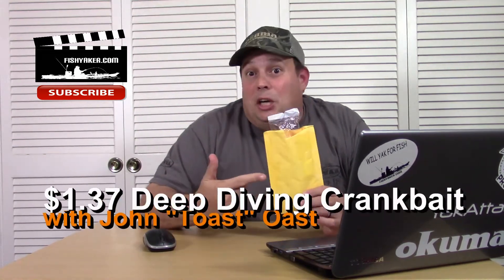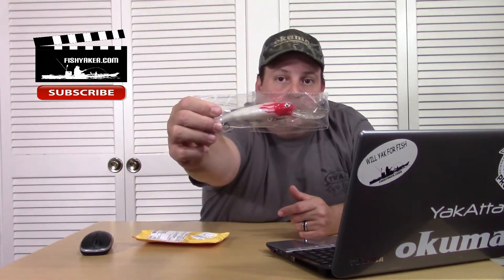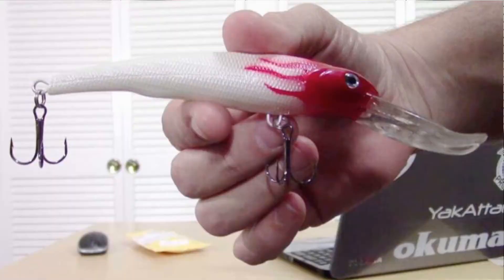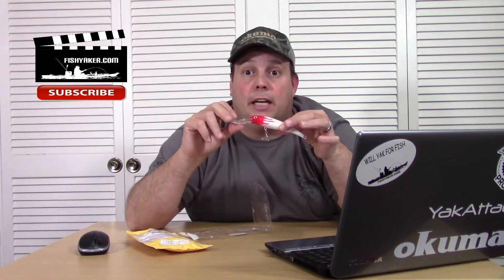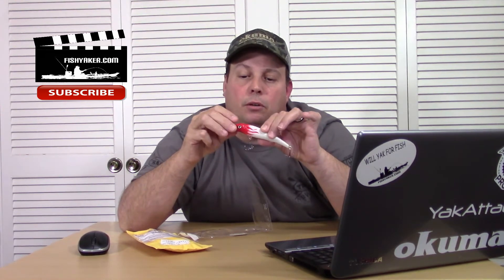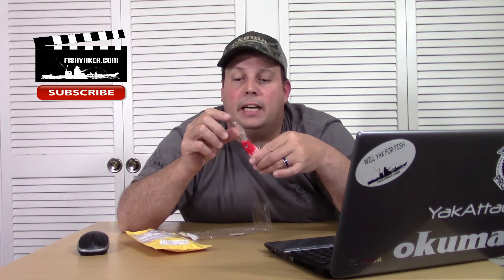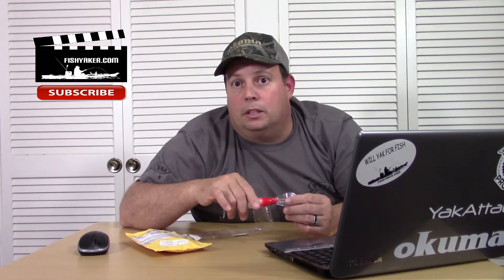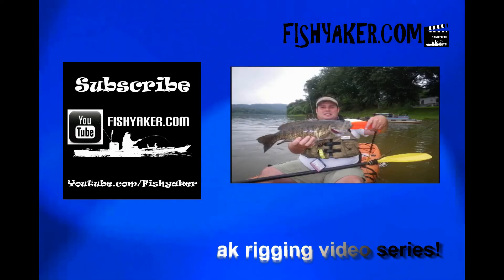$1.37 Deep Diving Crankbait Fishing Lure - TESTED!: Episode 593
John "Toast" Oast from Fishyaker.com reviews an inexpensive fishing lure from China. For more fishing and kayaking videos visit Fishyaker.com or the Fishyaker Youtube channel.